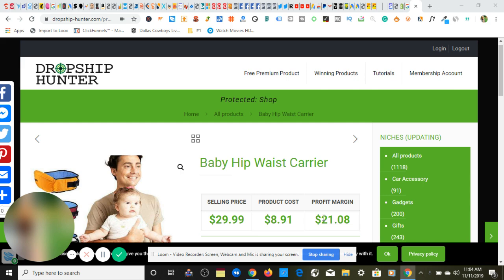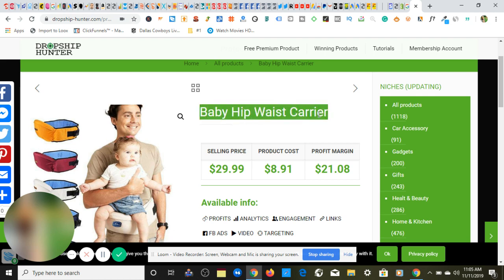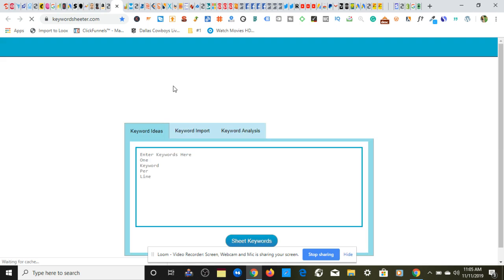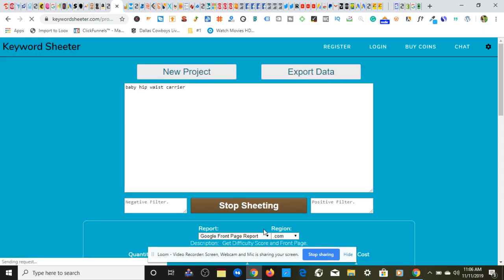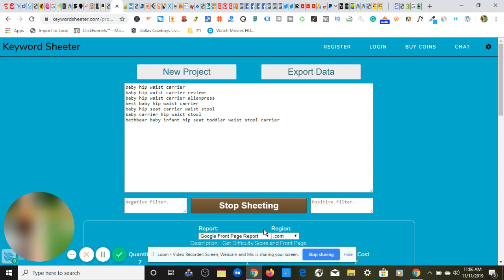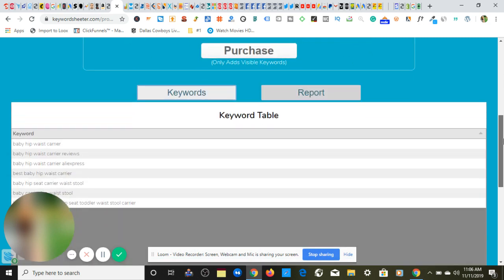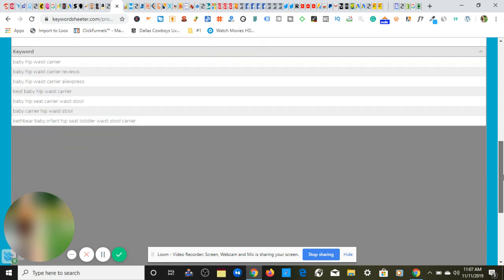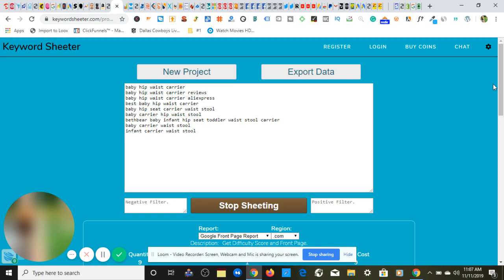How to Find Hundreds of SEO Keywords For Free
How to Find Hundreds of Thousands of SEO Keywords For Free | A couple of years ago, you would need a handful of tools if you wanted to find keywords for your content and SEO strategy. Especially if you want to figure out what your competitors are doing in this space, and how you can beat them. But today, I'm going to teach you how to do all that with one tool and best of all, for free. Today, I'm going to teach you how to find hundreds of thousands of SEO keywords for free.

So what's this tool? Well you can probably guess it.

It's keywordsheeter, it's own marketing tool. And it's free, I'm not making money off this. But what I'm going to do it break down how you can find hundreds of thousands of keywords for free.

So first, on keywordsheeter, there's different type of keyword reports. If you type in a keyword like dog, you're going to see some basic keyword options. You're going to see some suggestive keywords, related keywords, but there's also questions, comparisons, and prepositions.

This is important because this shows you other keywords that people are typing in that not too many people are targeting. When someone has a question, they're looking for answer. And if you can provide the answer, and your answer is your product or service, you ca bet you're going to generate some sales.

Comparisons, if someone's comparing one company to another, you can bet they're ready to make a decision. These are all examples of good keywords. Same with prepositions, it's another place to find amazing keywords that most people aren't touching.

Now once you figure out the keywords from the comparisons, prepositions, questions, I want you to go into your articles that already get traffic and keywordsheeter will show you that. So if you type in your domain name, you'll see a report that is the traffic analyzer overview.

Now, if you scroll down and you go to top pages, you'll see your top pages. And you click on keywords, it'll show you all the keywords that drives traffic to those top pages.

Take those keywords, type them in into keywordsheeter. When you type those keywords in you'll be able to find questions, comparisons, and prepositions for all those keywords.

Once you find those, take those keywords that keywordsheeter spits out in the keyword ideas report, and then go and integrate them into those top pages that are already ranking for the head terms.

The next thing I want you to do is type in a competitor URL into keywordsheeter.

When you type in a competitor URL into keywordsheeter, it'll show you all the keywords that they're ranking for. All you have to do is scroll down, click on keywords, it'll show you the SEO keywords that your competitors are ranking for. And you can go through them and this will give you idea of all the keywords that they're ranking for.

Now I want you to do one other thing. You've already typed in your competitor URLs, to to their top pages. This will show you that the type of content that they're creating. Now that you seen the type of content that they're creating, here's what you can do that's really cool.

Type it into keywordsheeter, and click on content ideas. This content ideas report will show you all the blog articles that are very similar to your competitors. Take them all, look at the content, and make sure that whatever you're writing is better than all the ones there.

And keywordsheeter will show you all the keywords that each of those articles are ranking for as well. This will give you ideas of keywords that you should integrate into your blog post. In addition to that, you now have a list of all the people that are linking to your competitors.

You should hit them all up and beg them for a link and tell them how your version provides more value and break down how, be very specific on how they should consider linking to you as well.

Now, another thing that I would do if you want to get the most value out of keywordsheeter, is go and look in keywordsheeter, go to the site audit report, it'll show you all the duplicate titles and meta descriptions that you have.

And go and look to see if you can integrate any of these new keywords that you've researched into any of the duplicate titles and meta descriptions. So there's a lot of other features in keywordsheeter, I just want to show you those because it helps you find way more keywords.